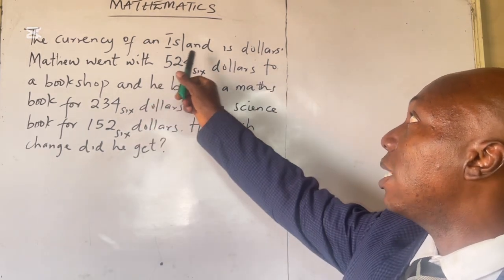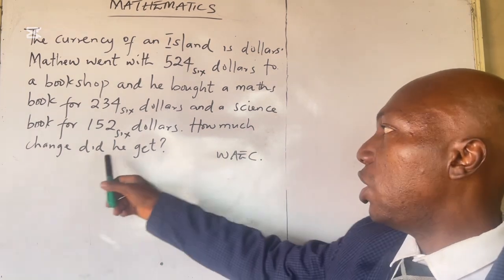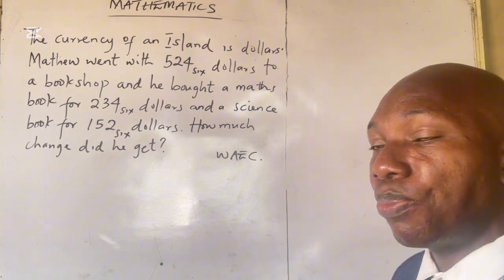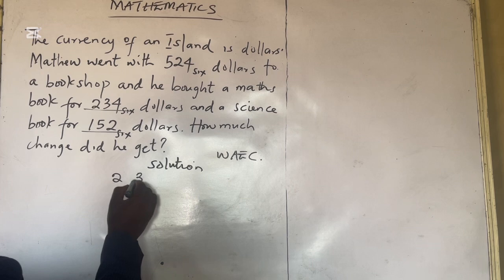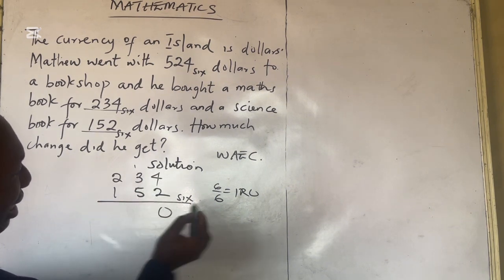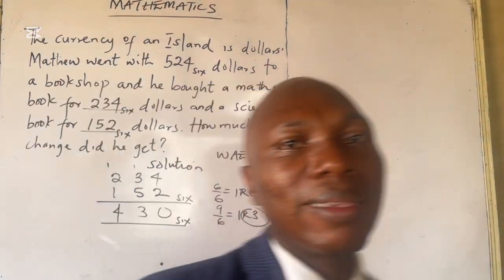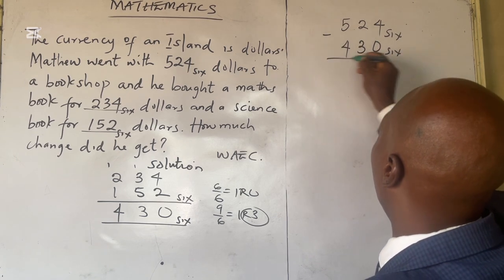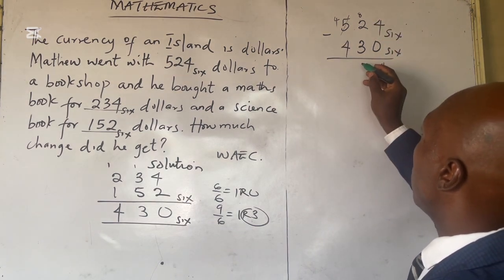ACE YOUR EXAMS: NUMBER BASE SYSTEM EXPLAINED WITHOUT CONFUSION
whether you're preparing for WAEC, JAMB, NECO, IGCSE , GCSE, A LEVEL , SAT , GMAT or just want to finally understand Number Base System, this video will boost your confidence and problem solving speed.

Struggling with NumberBasesystem ? In this video , I'll walk you through a real problem on number base system , breaking it down step-by-step so you can understand every move clearly

You'll learn how to:
▶️ solve simple problems on number base system involving simultaneous equation
▶️use simple logic to find the unknown base.  @mathsmasti